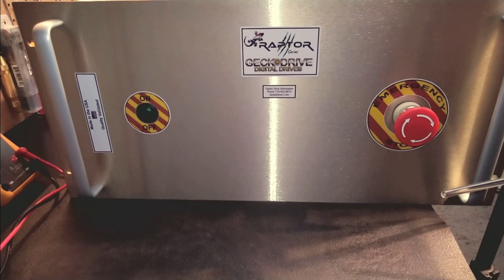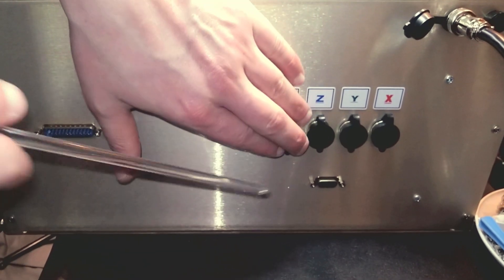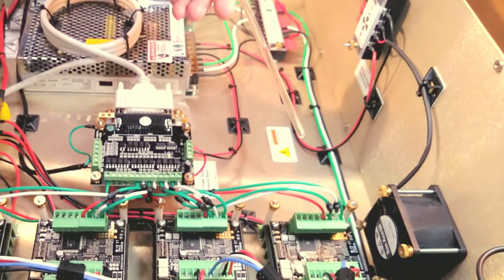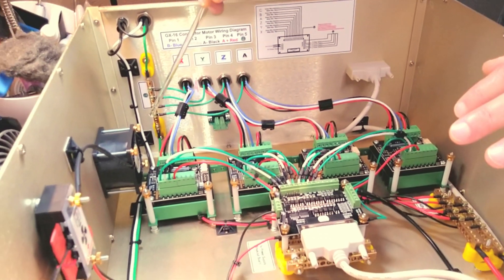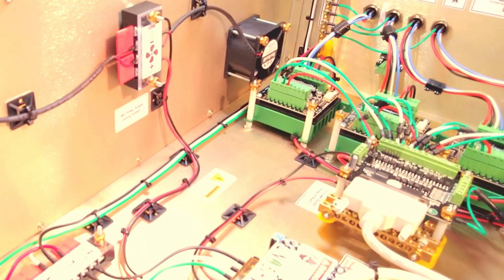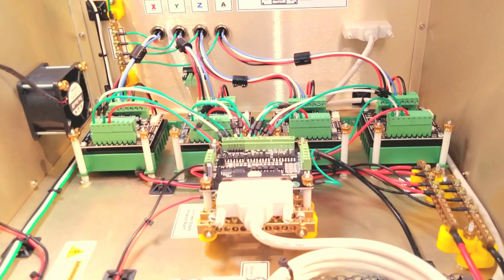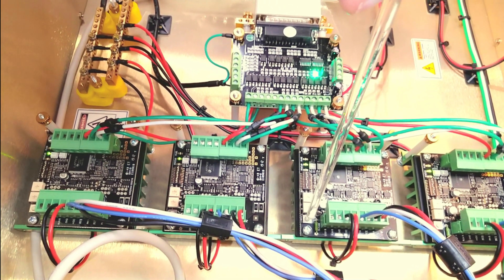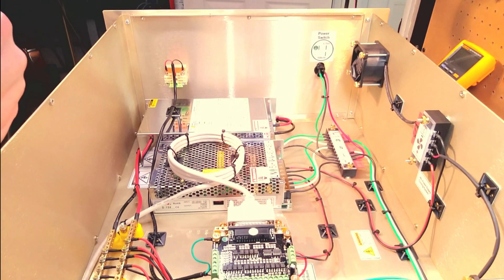Gecko Drive Raptor GR214v Pro Grade 4 Axis System Overview..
This video overview covers a CNC system built around Gecko Drives GR214v "Bullet Proof" Raptor drives for a client.

All components used in this system build are all in my store. Their links are below. If your looking for a specific component, but can't find it please message me as it may not be listed in my store yet.

Gecko GR214v Raptor Drives/Heatsinks 3 Axis Kit

CNC Step & Direction EMI Ferrite Filtered Cables (Bullet Proof Motion Signals)

6 Axis (Simple Stupid) Breakout Board Kit

CNC Dual Rail 150w (110v/220v) Selectable Power Supply Featuring (48v 3a & 5v 2a)

Here's a complete package with the 6 Axis Breakout Board With Cooling Fan & Dual Rail Power Supply

CNC 18/4 Double Shielded Pre-Built Motor Cables (3 axis kit) With All Required Connectors (This 3 axis cable kit has a total of 78ft of 18/4 double shielded cable which breaks down to $2.24 per foot including them being assembled with GX-16 5 pin connectors, and motor connectors shipped!)